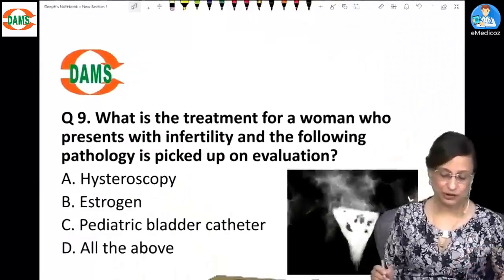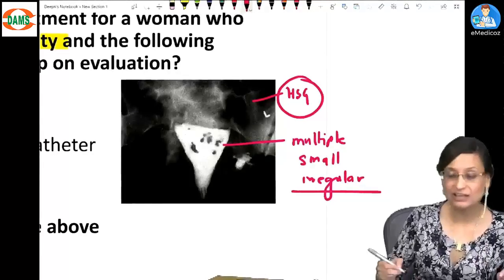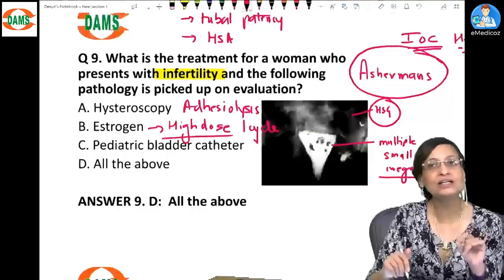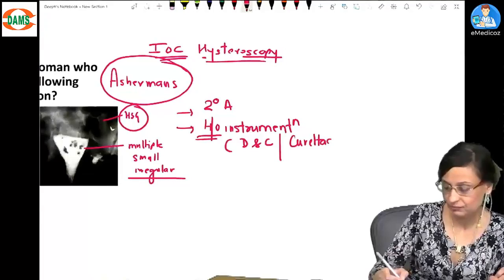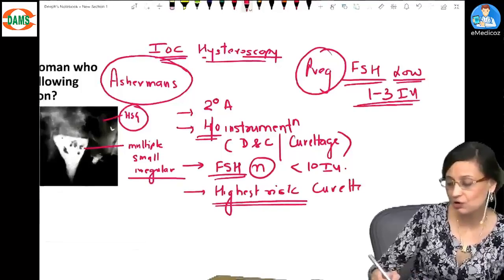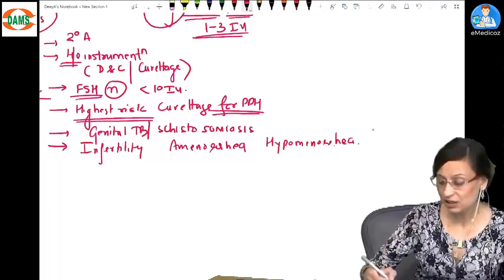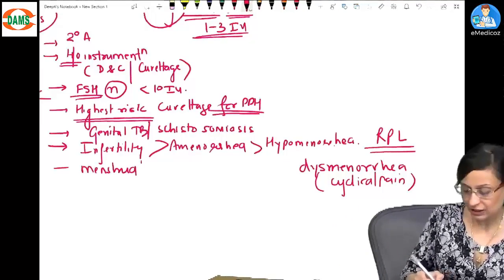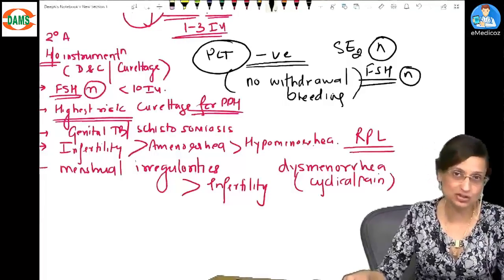NEETPG Predictor Series | DAMS-eMedicoz LIVE Interactive Teaching | OBGYN || Dr Deepti Bahl